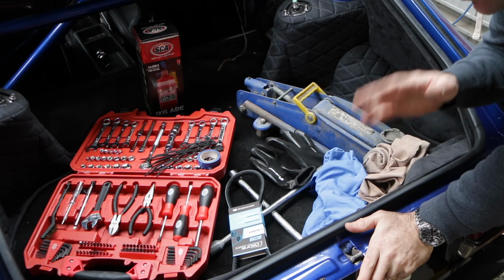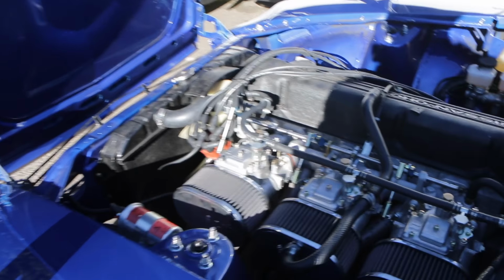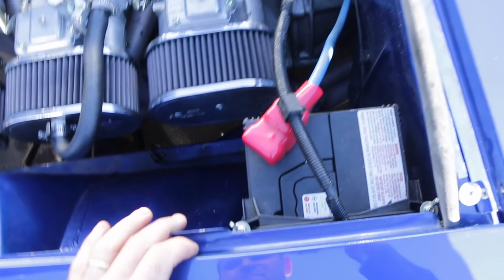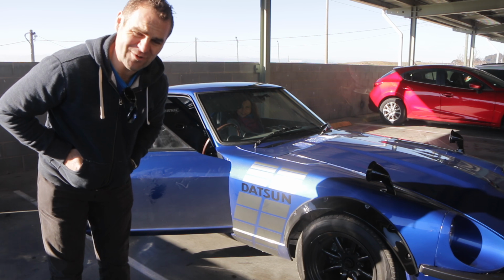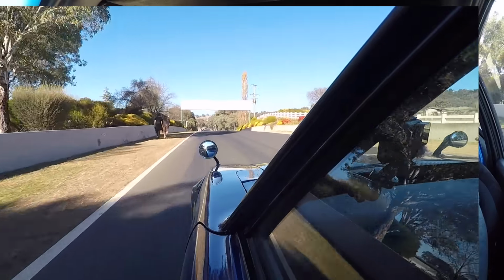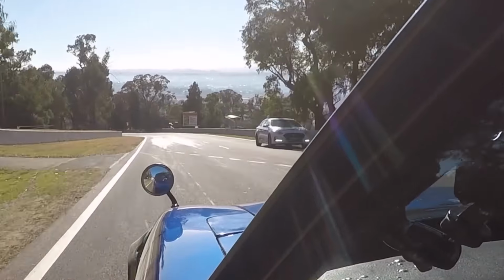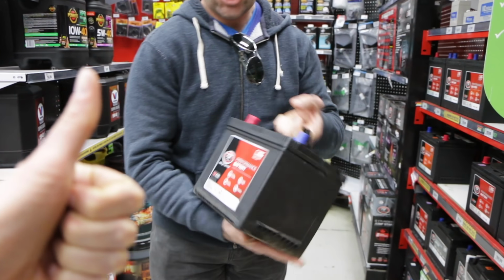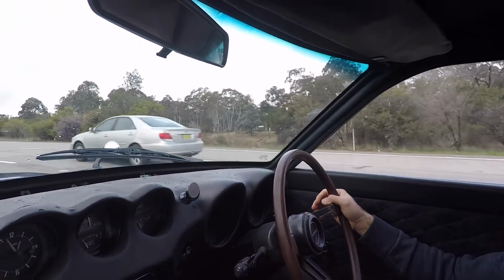Road Trip, What could go wrong? - Home Built Datsun 240z part 108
Mailing Address;

AUSTRALIA